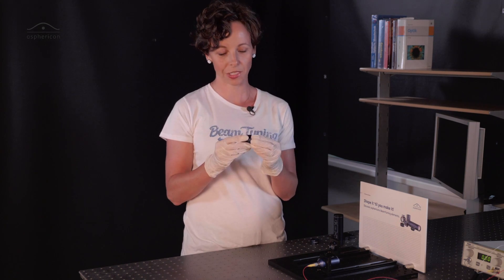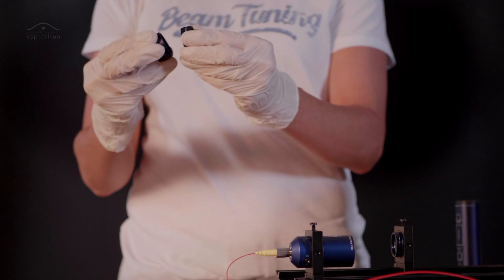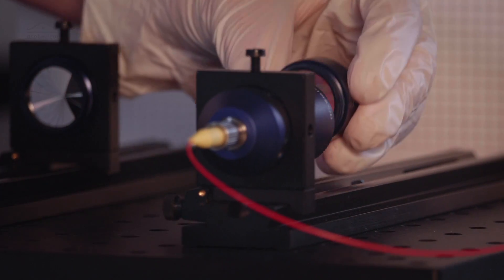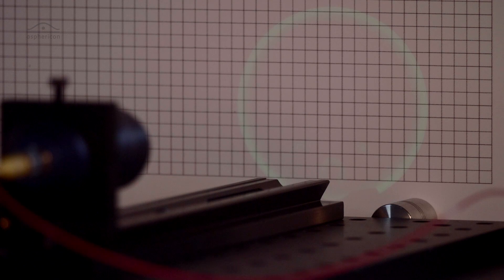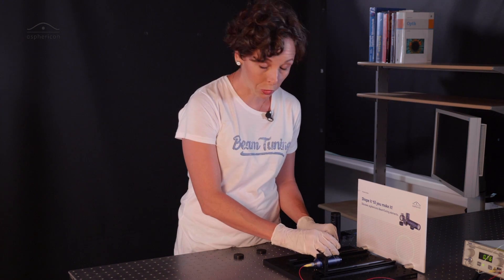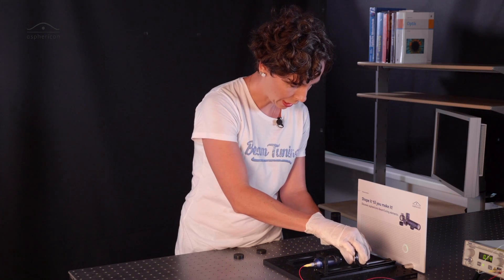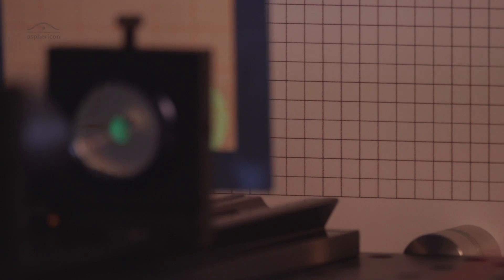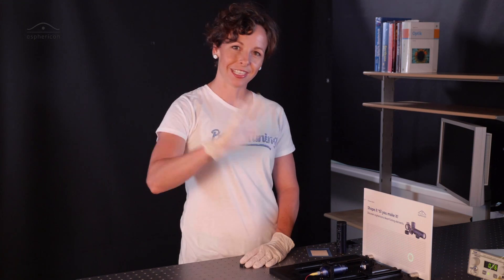High-precision pre-aligned conical lenses | BeamTuning Episode 4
In this episode of "Shape it ‘til you make it", it's all about perfectly aligned axicons in high-precision mounts.

Expand your laser application with precise mounted axicons (diameters 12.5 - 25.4 mm). The modular design ensures high compatibility with all asphericon products as well as common optical systems. All MountedAxicons are perfectly aligned with less than 10 µm decentration of the optical and mechanical axis.